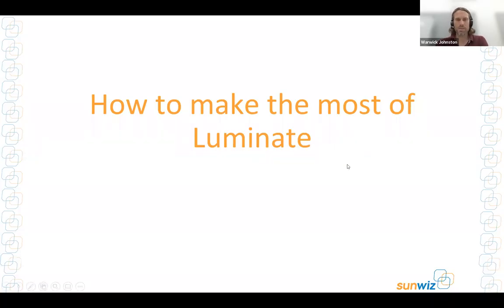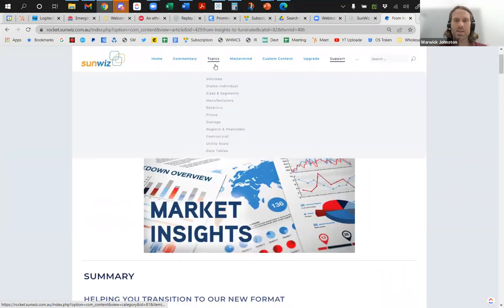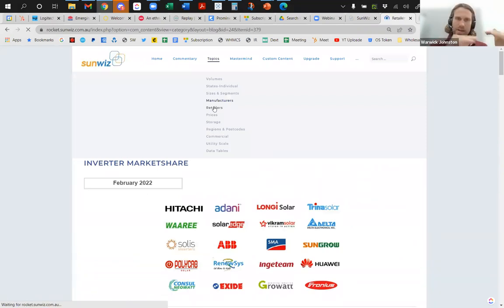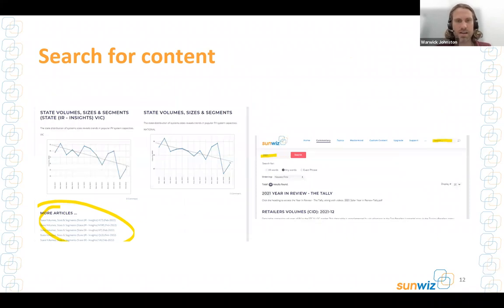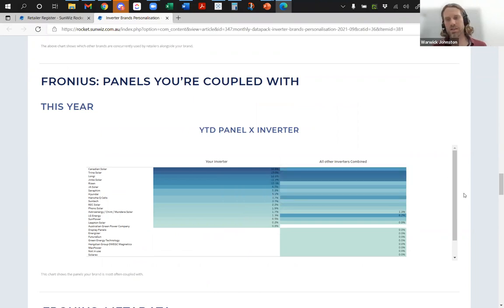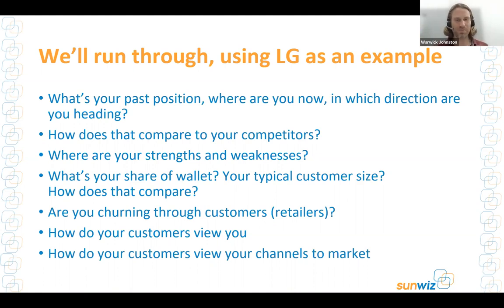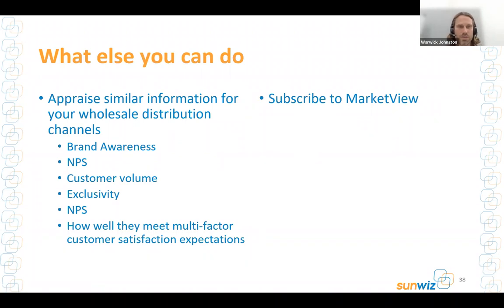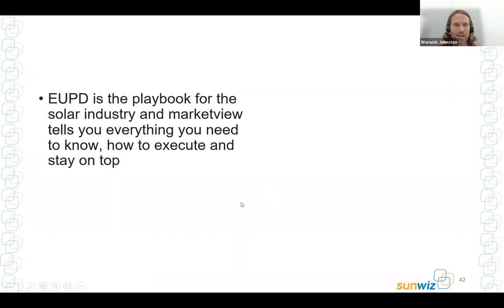Making the most of Luminate and what to learn from LG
0:00 About this presentation
1:39 Welcome to Luminate
2:35 Accessing Luminate
6:59 Transitioning from Insights
8:10 Data Tables Location
9:05 Market Commentary
10:28 Volumes
13:58 Manufacturers
15:18 Retailers
16:02 Prices
16:24 Storage
17:55 Regions & Postcodes
19:14 Commercial Upgrade
21:20 Interactivity
29:50 How to secure and gain market share for your Brand